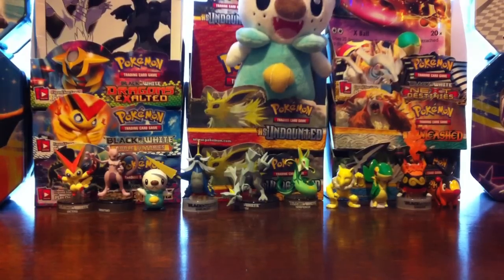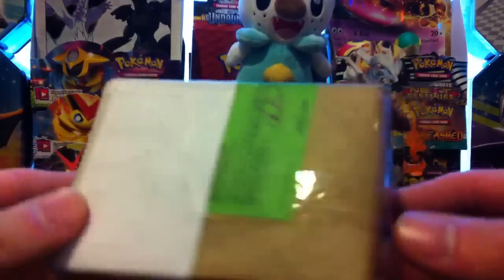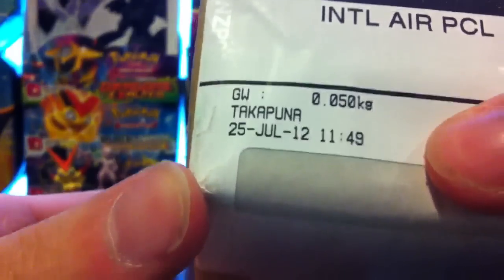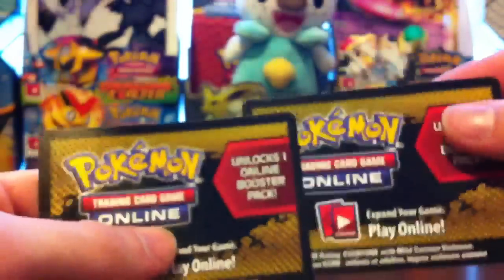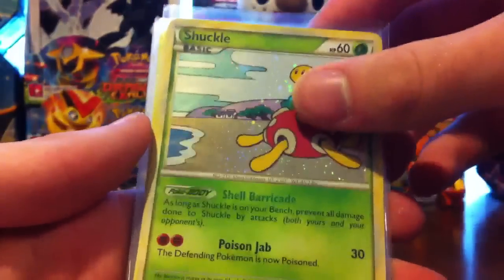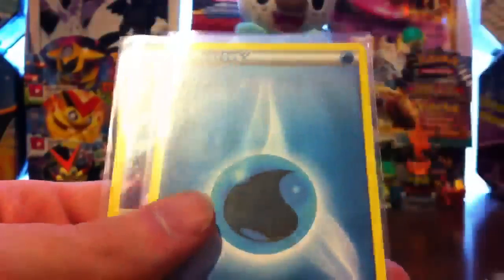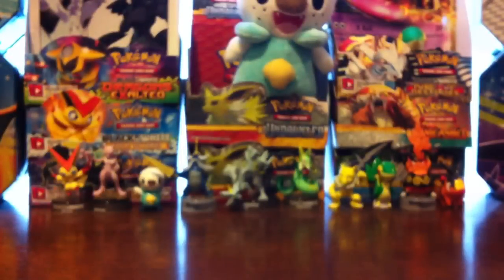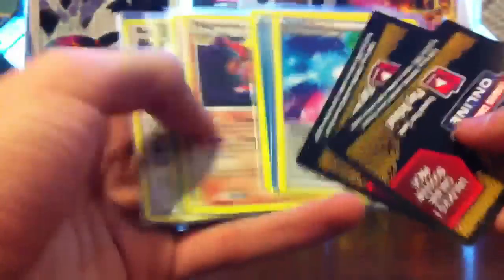Opening my prize from PokeCollection: Mystery Deck Box!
HUGE thanks to the people at PokeCollection for sending this to me all the way from New Zealand. Way too nice of you. Happy delayed third birthday!